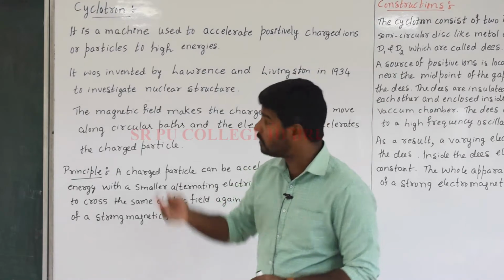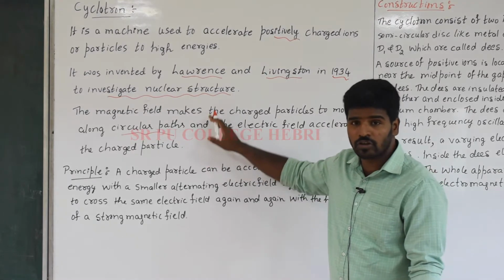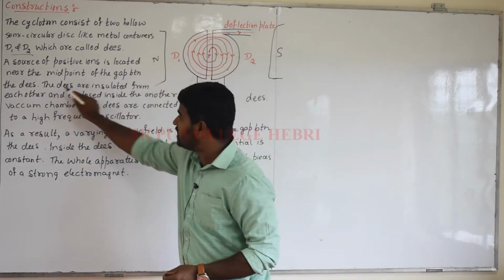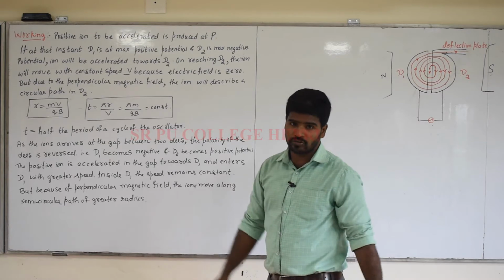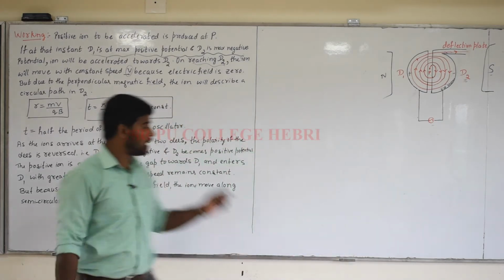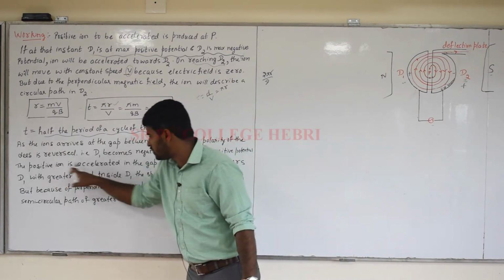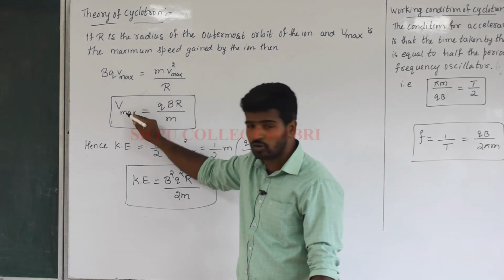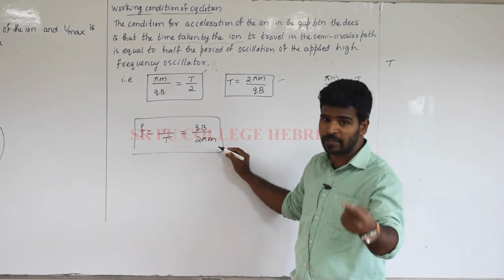II P U C - Physics- Moving charges - Part 6 by Mr.Ganesh Shetty Lecturer in Physics